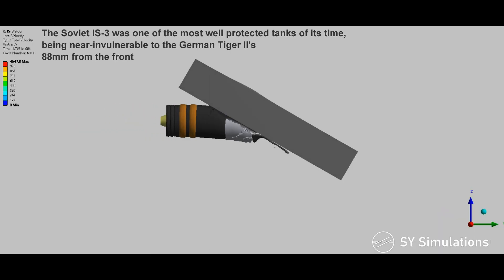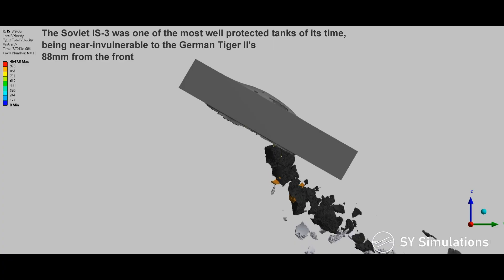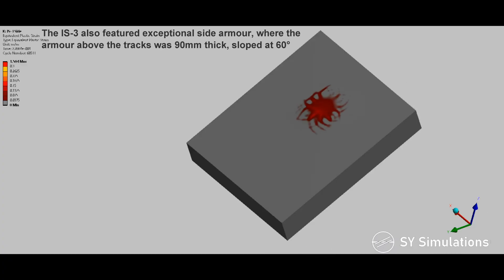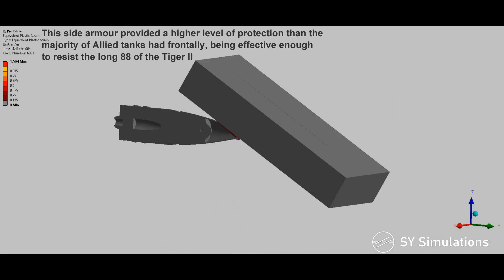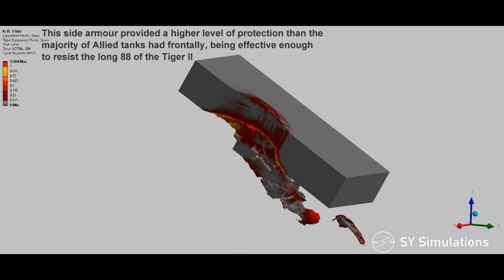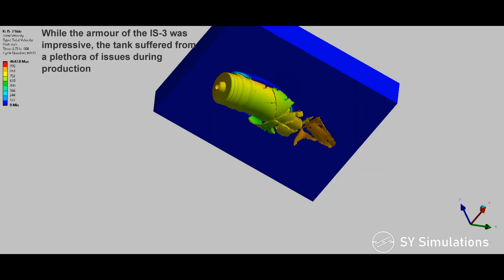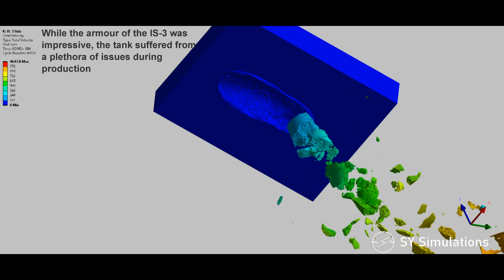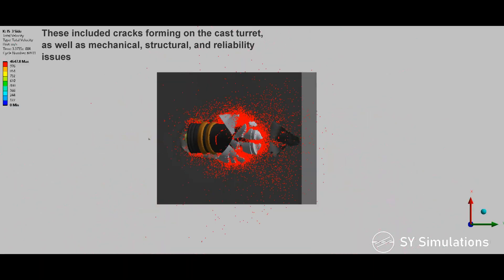TIGER II vs IS-3 | Side Armour Stronger than Most Frontal Armour | Armour Penetration Simulation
The simulation presents the Tiger II's 88mm Pzgr.39/43 projectile impacting the upper side armour of the IS-3 from ~250m. The upper side armour of the IS-3 was 90mm thick, angled at 60°, making it more effective than the frontal armour of most tanks of the era.

The thin, structural steel stowage boxes have been omitted from the simulation as they would have had little impact on the results. Some diagrams show thick 20-30mm screens on the outide of the sloped armour, however these were not introduced on the production IS-3s, with thin stowage boxes fitted instead.

The 88mm projectile has been modelled with progressive hardening, ranging from ~650BHN at the nose, to ~400BHN at the base.